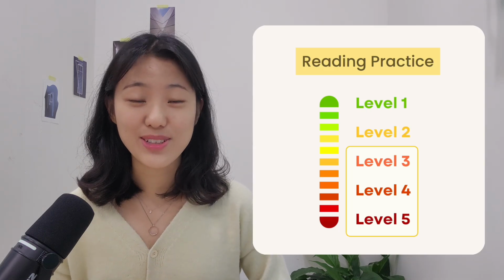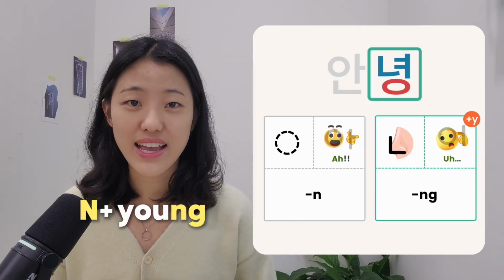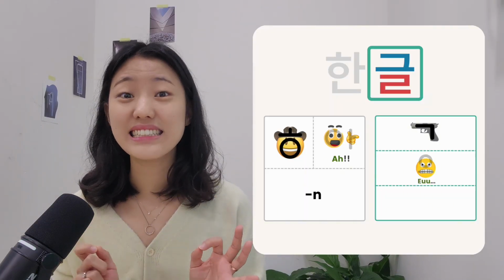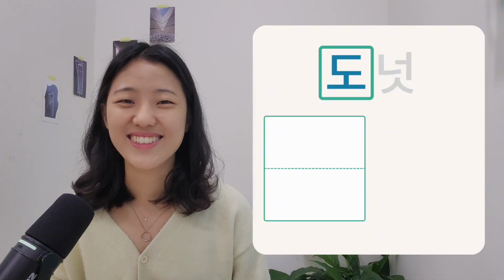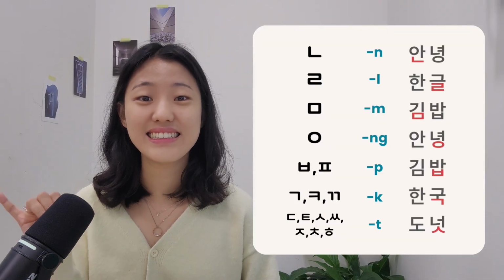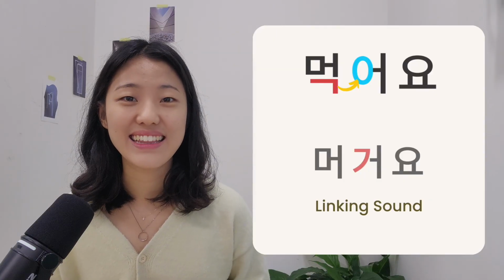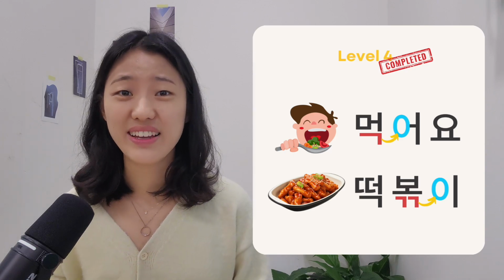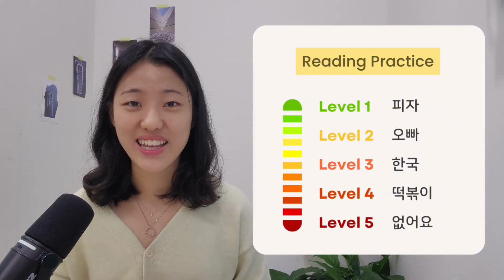Korean Alphabet Reading Test | Practice for Beginners (Hard Level)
Test your Korean reading skills!

This hard-level Korean Alphabet reading practice is perfect for beginners.
Let’s see how well you can read Korean words using what you’ve learned!

[General course for Korean learners]
Learn Korean with Delicious Korean to enjoy even more!!

**Timeline**
[ Level 3 ]
0:35 7 Rules for Ending Consonant
1:07 ㄴ Ending n sound ("안"녕)
1:35 ㅇ Ending ng sound (안"녕")
2:41 ㅁ Ending m sound ("김"밥)
3:06 ㅂ Ending p sound (김"밥") - ㅂ, ㅍ
4:11 ㄹ Ending l sound (한"글")
5:07 ㄱ Ending k sound (한"국") - ㄱ, ㅋ, ㄲ
6:01 ㅅ Ending t sound (도"넛") - ㄷ, ㅌ, ㅅ, ㅆ, ㅈ, ㅊ, ㅎ
6:40 Ending consonant summary

[ Level 4 ]
8:25 Linking Sound

[ Level 5 ]
11:35 Double Final Consonants